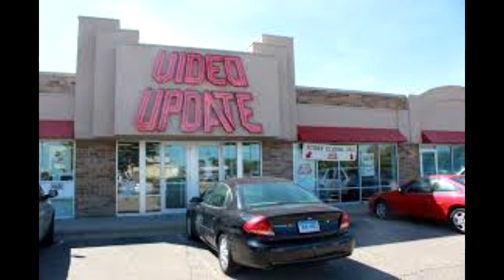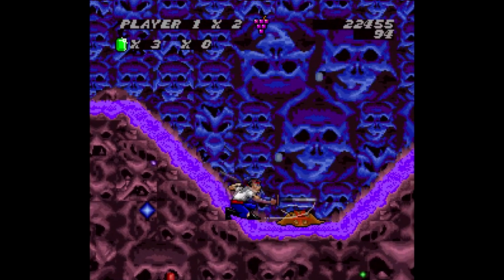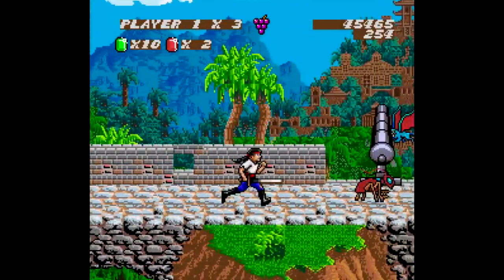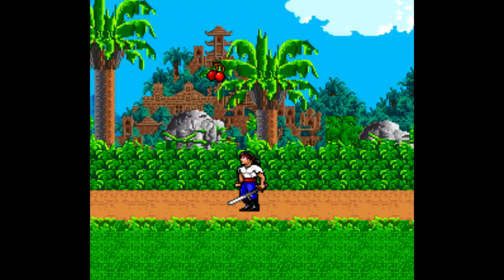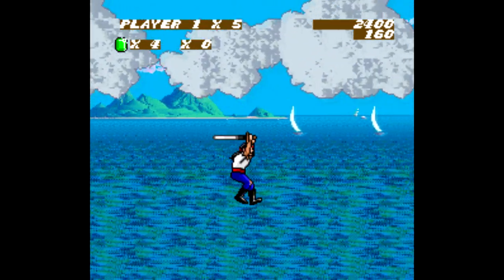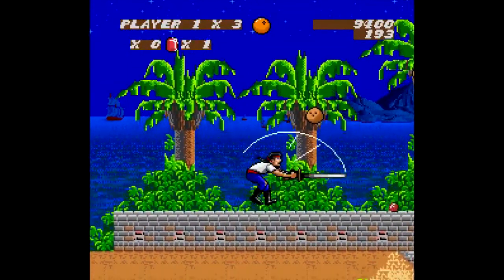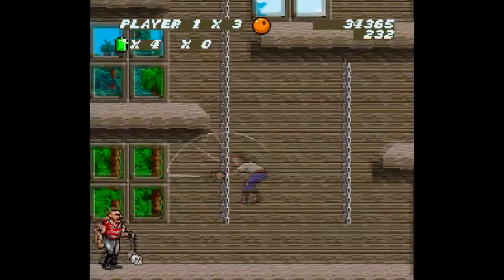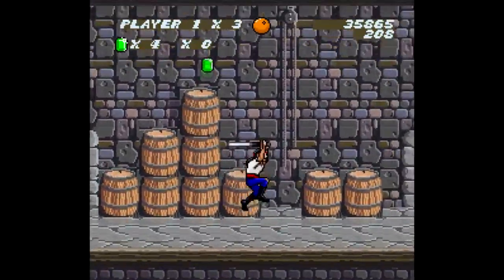Is Sküljagger: Revolt of the Westicans Worth Playing Today? - SNESdrunk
What a strange, goofy game.